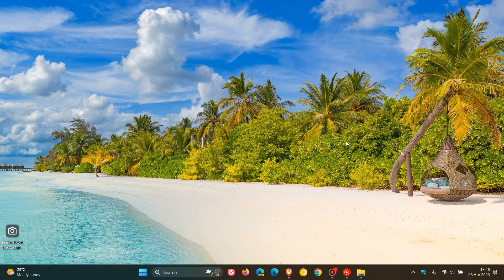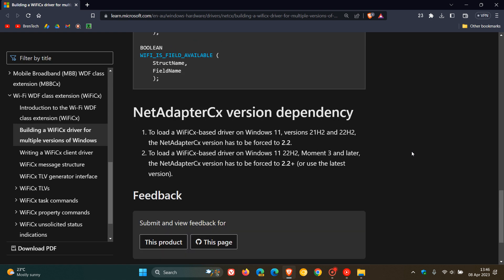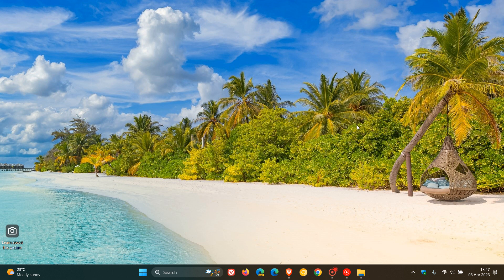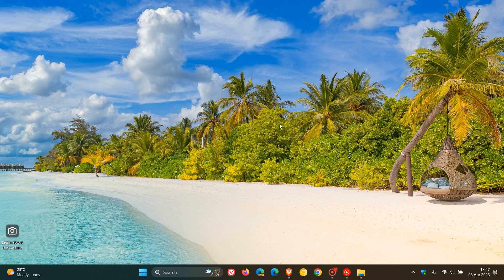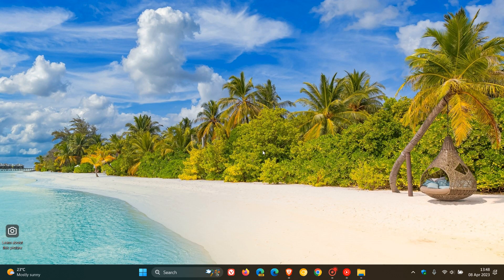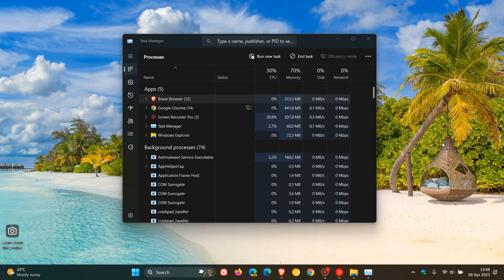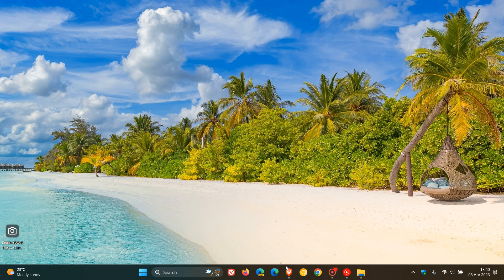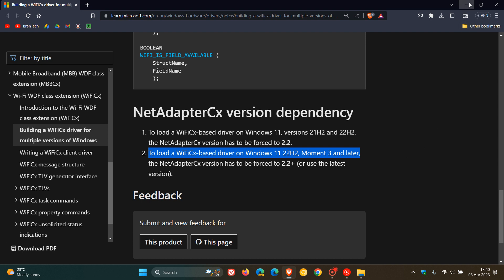Microsoft confirms Windows 11 22H2 Moment 3 feature update again | What to expect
Moment 3 will include the third wave of new features for Windows 11, that Microsoft has now mentioned again in a document, confirming the feature update, expected to roll out in May or June 2023.